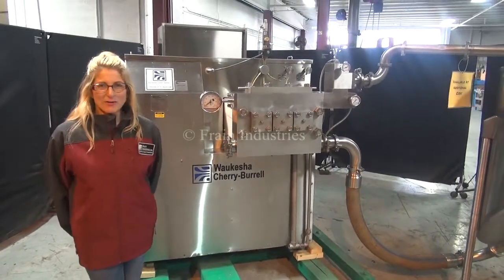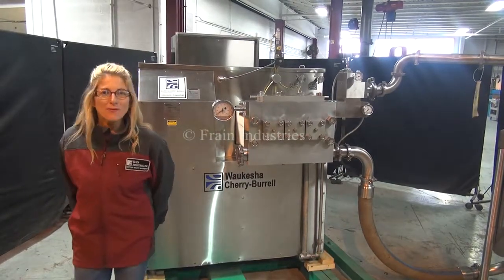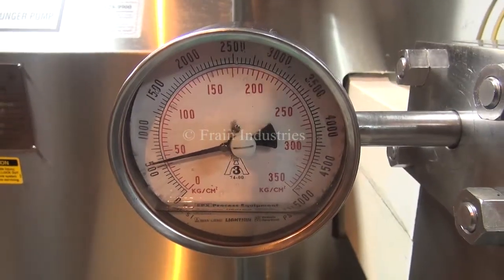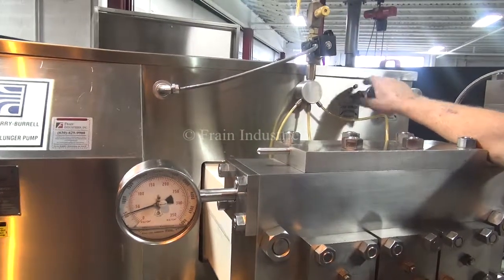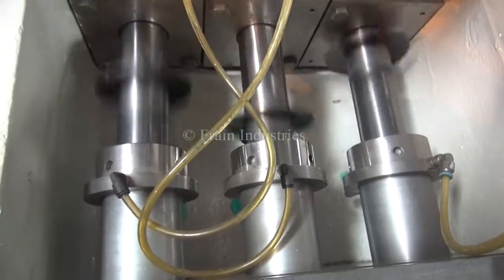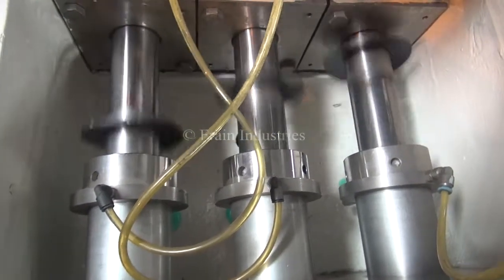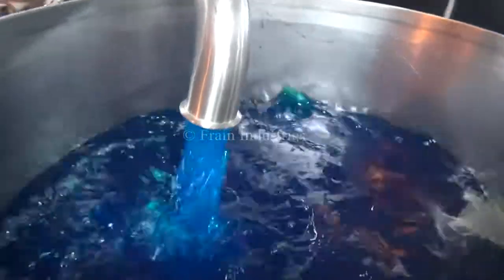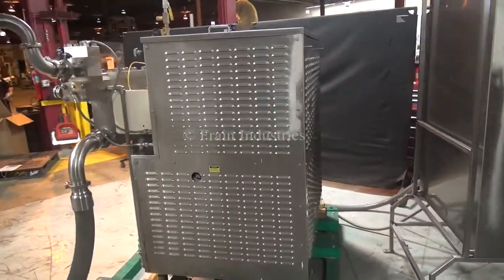Cherry Burrell/Waukesha Two Stage Three Valve Stainless Steel Homogenizer Demonstration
Cherry Burrell / Waukesha, Model 3000, two stage three valve, stainless steel homogenizer.  Equipped with poppet-valve cylinder whith output capacity up to 2500 gallons per hour. Operating pressure up to 3000 psi, two stage pneumatic homogenizing valve actuator assembly with (2) 4"OD / 3"ID I-Line style charge ports and 3½"OD / 1¼"ID I-Line style discharge port and pressure gage up to 5000 psi.